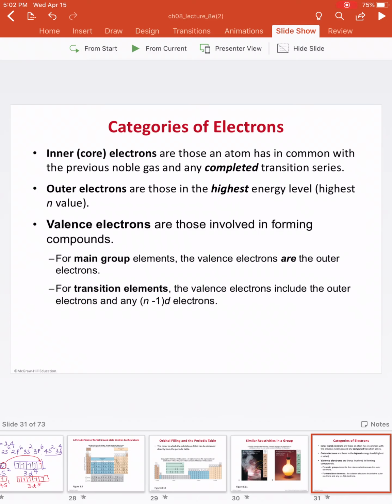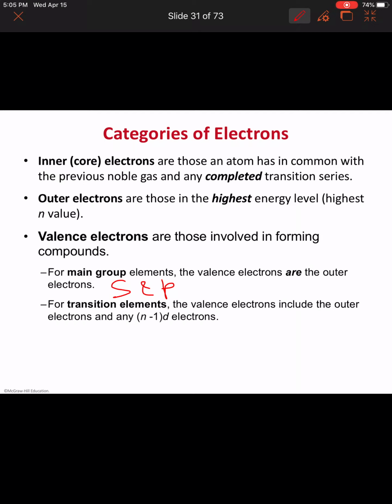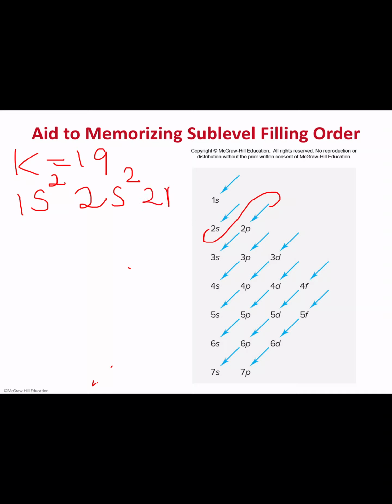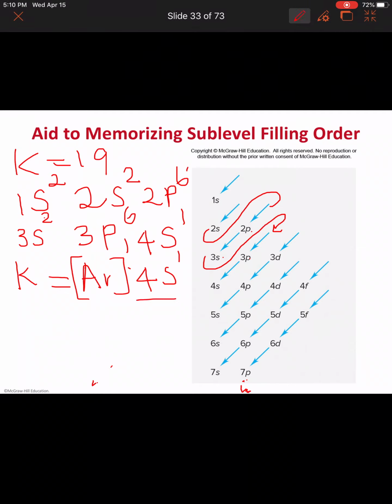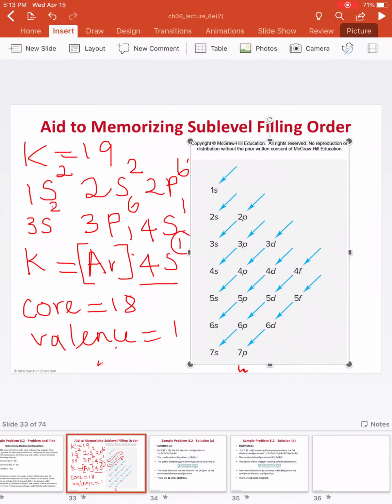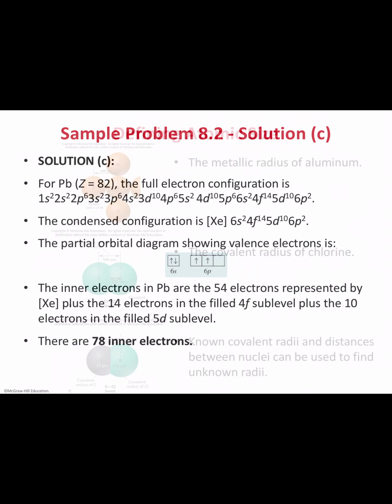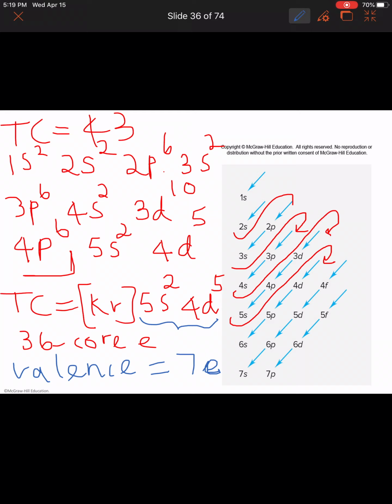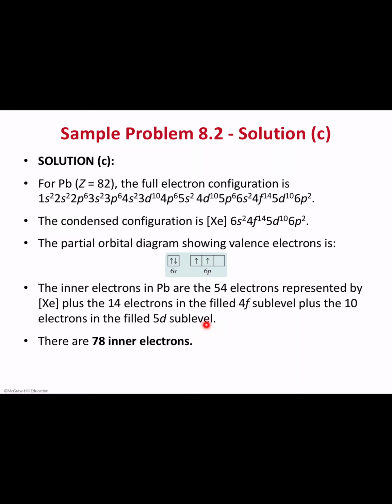Chapter 8 part 4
Categories of electrons